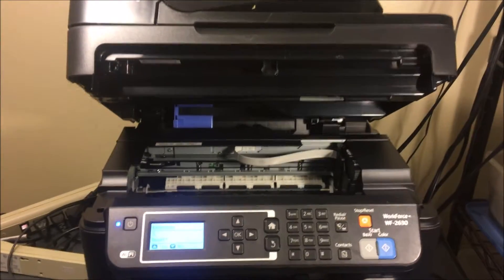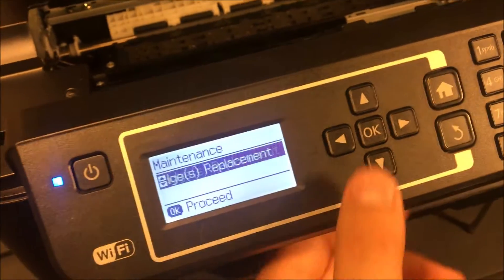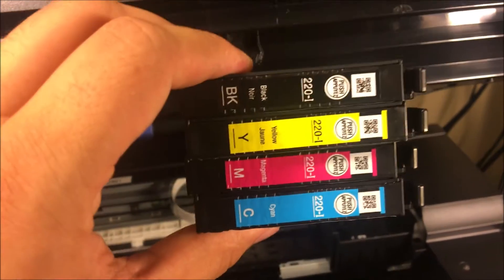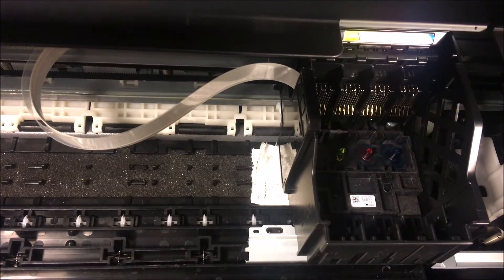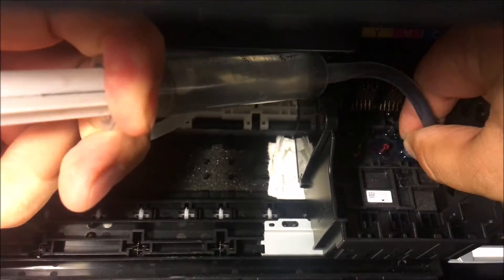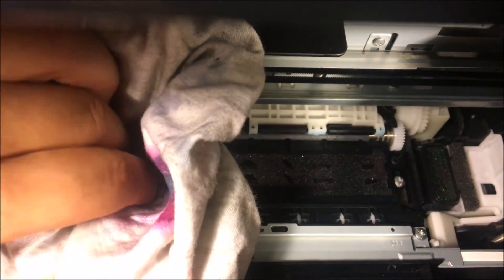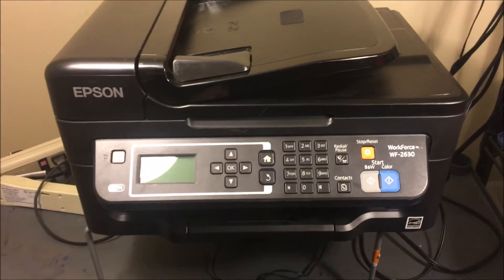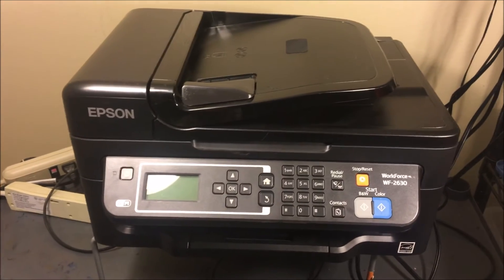Epson wf-2630 - How To Clean Printhead - Error code 0xf1 ⬇️Buy Repair Kit Here⬇️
FREE AMAZON PRIME ACCOUNT (EXCLUSIVE!)

(eBook) Learn to make money selling